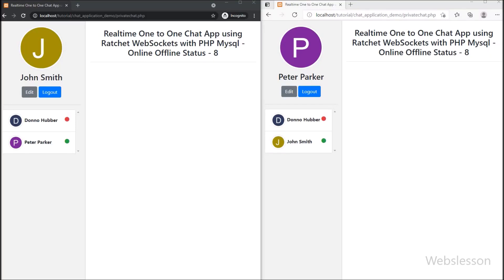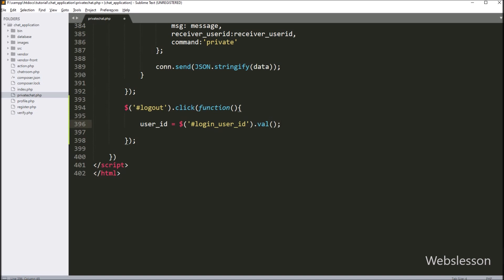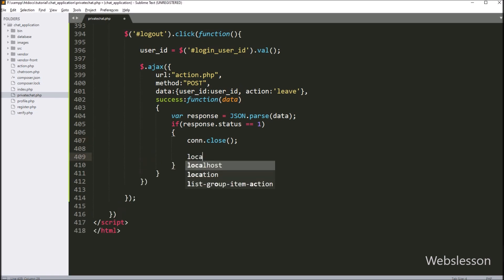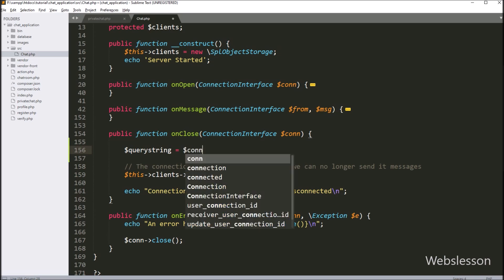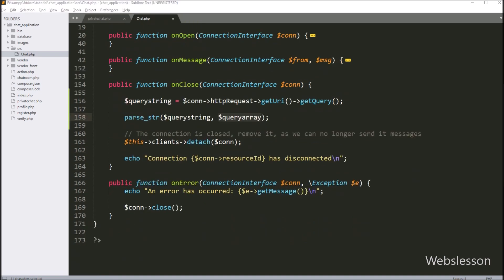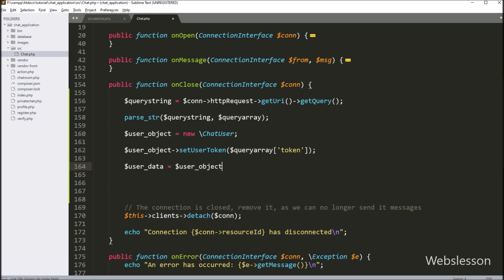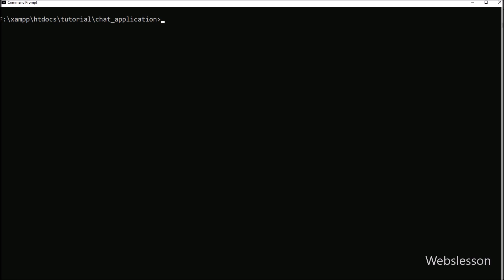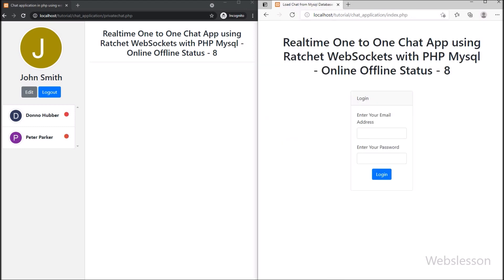Realtime One to One Chat App using Ratchet WebSockets with PHP Mysql - Online Offline Status - 8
Learn How to Create Online Real time One to one Chat Application in PHP with Ratchet Websocket library, Ajax JQuery Bootstrap and Mysql and in this part you can learn How to display user online or offline status in Real time using Ratchet Websocket library with PHP script under this real time chat system. So, this is eighth part of web based chat application with PHP and Ratchet Websocket programming.